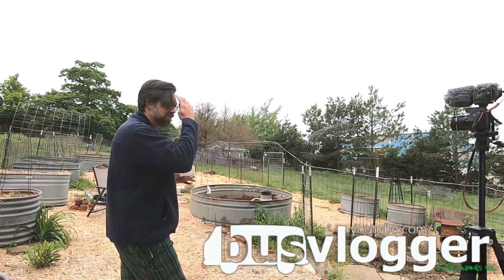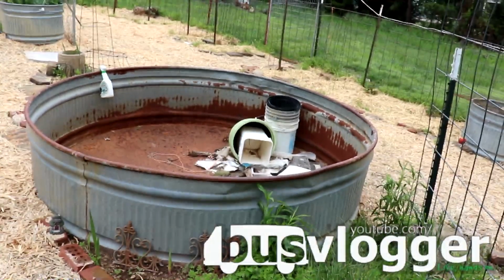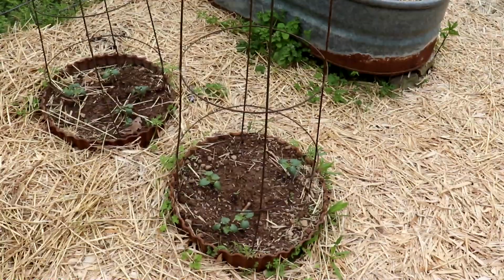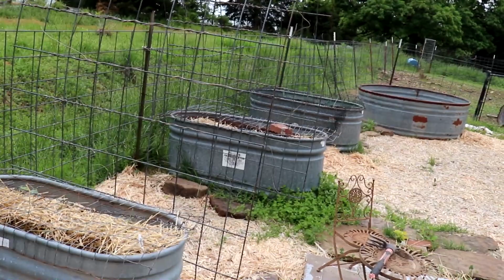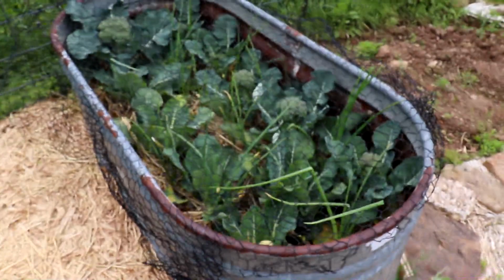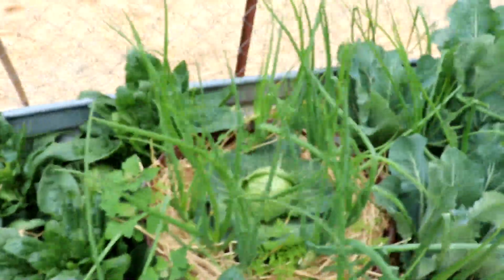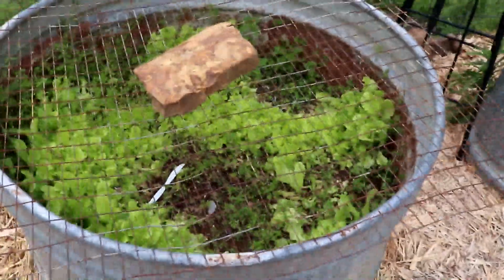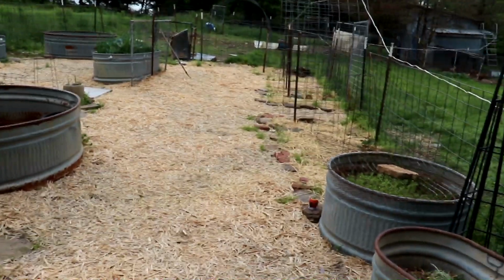Spring Garden Tour 2021 - Should we make a morning show?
This is looking like it could be our best garden yet! Let me show you around as I discuss making a new morning show, ADHD and existential crisis; it's a laugh a minute!

Busvlogger is "Arkansas' youtuber"/YouTube’s original VW Bus lifestyle show (2010). A brand ambassador, a dad...so tired.